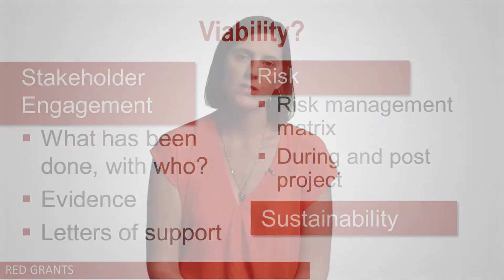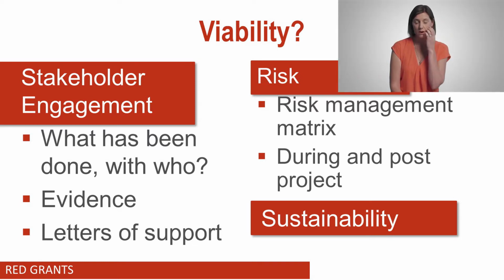8. RED GRANTS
Key project question: Viability?